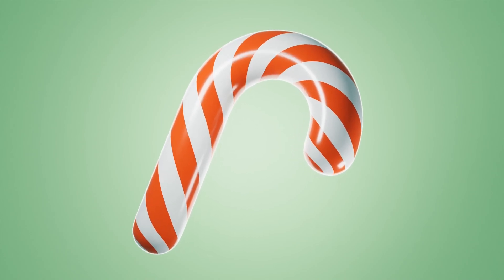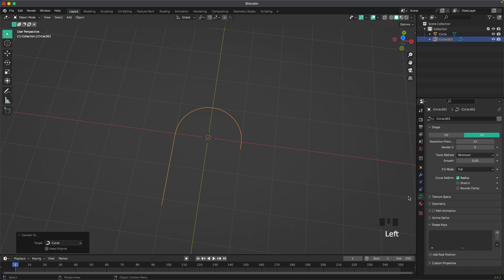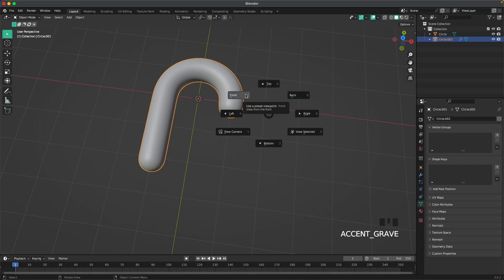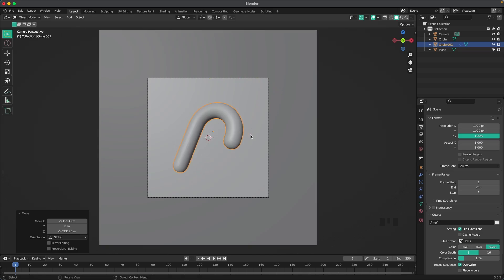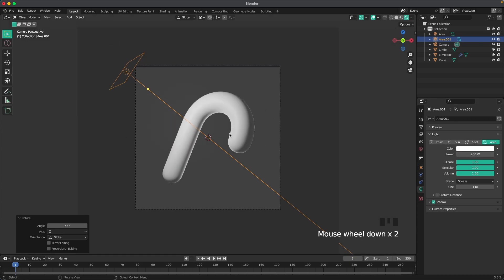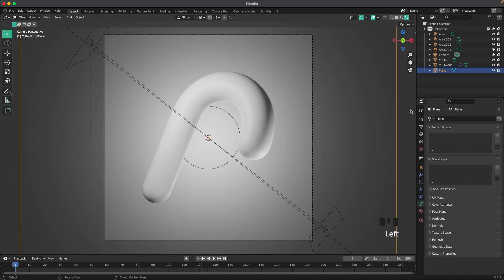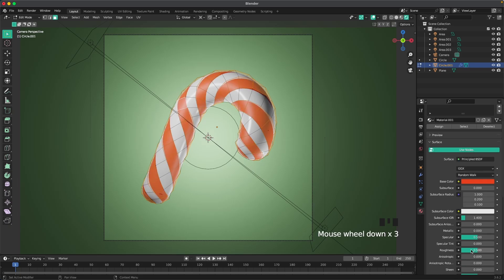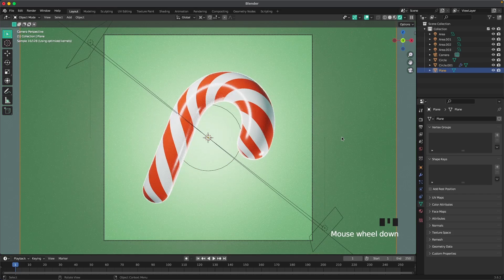Xmas Giveaway - Create a Candy Cane - Blender 3D Tutorial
In collaboration with XP Pen I will be giving away three of their tablets this Christmas.

This week I will post seven tutorials, one each day. You can earn one entry for the giveaway per tutorial that you follow. You can have a total of seven entries at the end of the week.

If you do all seven tutorials you will have seven times as much chance to win a price as someone who has just done one.

The three winners will be pulled from a list of all the entries on Christmas Day.

1. Do the tutorial on my YouTube channel
2. Post your result on Instagram
3. Tag @casraven3d and @xppen.spain in your post
4. Use the hashtag casxppen3d in your post
5. Follow @casraven3d and @xppen.spain on Instagram.

The prices are:
1st place: Artist 12 2nd Edition of Le Petit Prince
2nd place: XP-Pen Deco Lw
3rd place: XP-Pen Deco Fun S

Please be aware that there might be customs fees associated with the shipment of your prize, and it will be your responsibility to cover these charges.

Timestamps:
00:00 - Modelling
02:35 - Camera Setup
03:50 - Lighting Setup
06:05 - Adding Materials